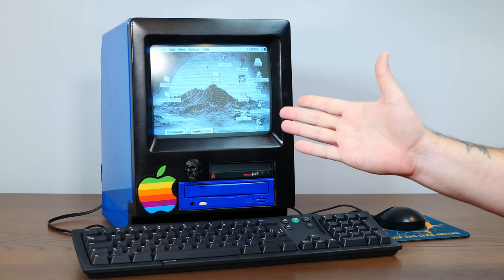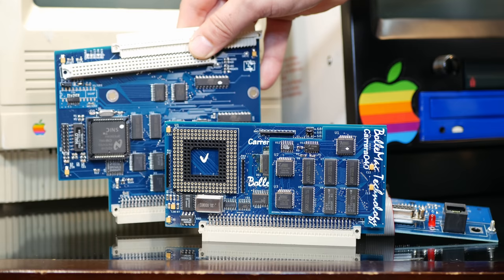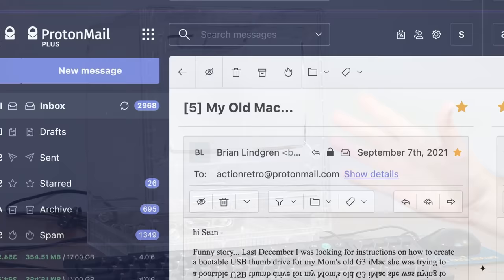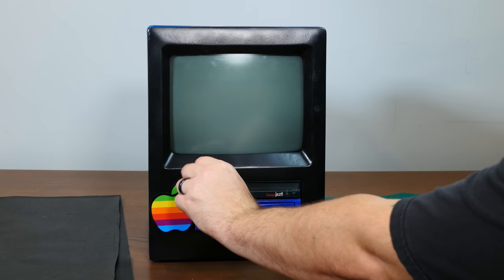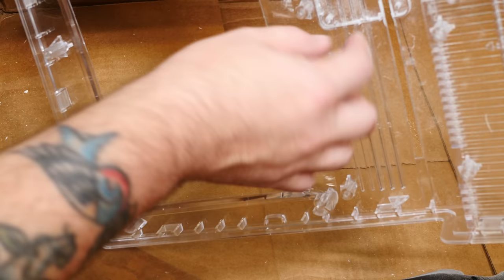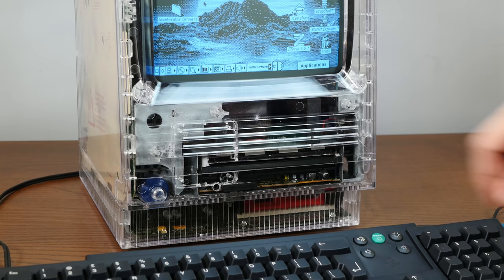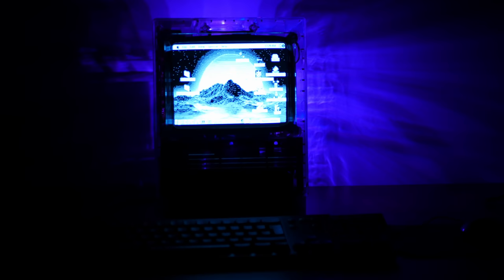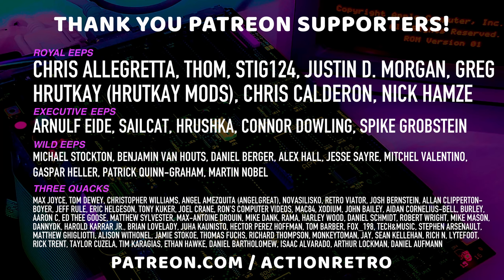A Clear Mac SE/30 With a CD ROM hacked into it (still cursed?)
The Cursed Mac is getting a spooky upgrade for VCF East - We're modding a transparent MacEffects case to fit all the upgrades, and let people gander at the crazy accelerators inside!

But will the Cursed Mac lose some of it's Cursed Magic with this new set of digs? Let's find out!

🍎 The FULL Cursed Mac story, per its original builder! 🍎

I'm sure like most of the vintage mac people, I was really into computers as a kid. You name it, I was into it: taking my parents computer apart and putting it back together again, screwing with the system files and trying to fix when things stopped working, computer games, pretty much anything having to do with a computer.

At the same time I had been studying viola since I was 8 years old. By the time I started high school in 1997 I was very serious about the viola and mid-way through HS I decided to apply for music conservatories for undergrad and pursue a career as a professional violist. It was a very rigorous process applying to these music schools, as admission was solely dependent on performing ability -- so there was a very conscious awareness that each day required lots of effort in preparing for these auditions.

At the same time it was the late 90s, and, as you know, the internet and power of the home computer opened up all sorts of possibilities. My interest in computers continued to grow through this time. I never really did anything especially 'useful'  on the computer except taking programming classes in high school. Most of my interest was on the internet, downloading pirated software via Hotline (which was a p2p kind of server client thing), playing computer games, and even just getting really excited when a new MacOS update came out.

Here's where the big blank spot is in my memory: I can't remember where I bought (or acquired) the Mac SE (before upgrading to SE/30) or why I bought it. Could have been a local classified ad? At any rate, I can't remember my initial impulse to acquire it, but I do remember quite clearly where I ended up wanting to take the 'project'.

One of the big themes in my life at the time was feeling a pull between needing to practice viola and wanting to have fun with computers (before I got the SE, I used my mom's Performa 6300 and then iMac DV). Being quite aware that I would need a computer when I would go off to music school (email, papers, AIM lol) but not wanting to get incredibly side-tracked with just fooling around on the computer, I decided that the Mac SE would be my college computer. The idea was kind of how simple or 'dumb' cell phones became popular again once people realized how addictive smart-phones where. The dumb phone would give you enough functionality to get by, withouth the distractions. That was the idea for the SE. Except I wanted to make it super cool, not 'dumb'.

Of course, the SE would need to be on point, I was going to bring a 1980s computer to college, it had to look cool, it had to be able to play CDs (I had a huge classical collection), it needed a proper hard drive, of course, but it also needed some sort of removable media as well. Jaz made the most sense. I added an ethernet adapter, I believe. I think the audio cable hanging out the back was so I could use the speakers with an external audio source...

As you saw with the insides, I really had no idea what I was doing. I looked up a ton of stuff and got inspired from vintage mac websites back then, but there was only a certain amount of effort and resources I was going to be able to put forth to do a 'good job' with the computer. My main focus was music and this was ultimately a project that would help me focus on music. So yes, lots of bad practices: taped in components, speakers with no amplifier, an a ton of other things.

Ultimately, there were some insurmountable issues that forced me to abandon the idea of taking it to college. The first was that the hard drive kept getting erased somehow. I'd install the OS and get things working and then the next day I'd get the '?' on startup. My guess was that since the HD was so close to the CRT, some sort of electromagnetic emission would mess with the drive? Not sure. I had thought about trying to get a lead sheet to insulate it lol. Never did that. Another issue was that the Jaz drive stopped working. I thought it was because I had at one point tried to force eject a disk and heard a grinding sound... But I remember seeing that you had gotten it working? Which makes me think that I had probably overloaded the power supply with too many components. Those two things were probably what derailed the project ultimately. I must say, the paint job was on point though! :)